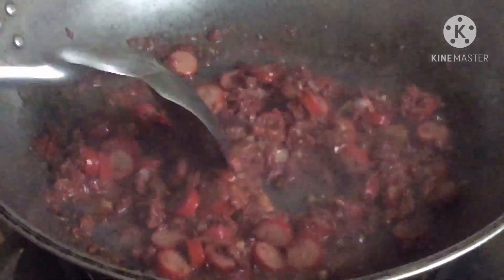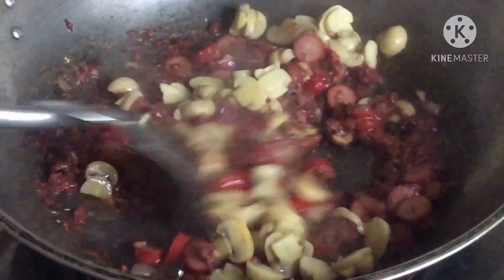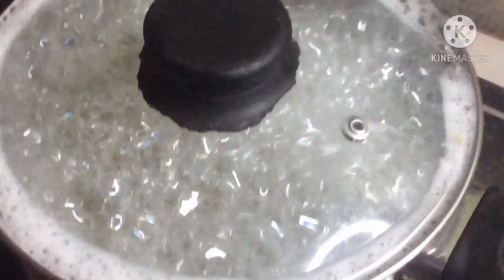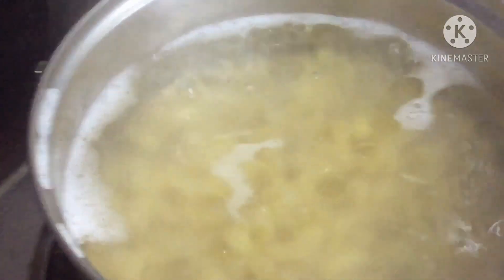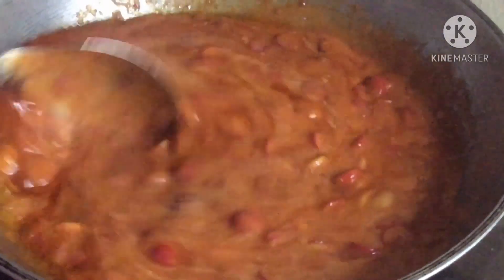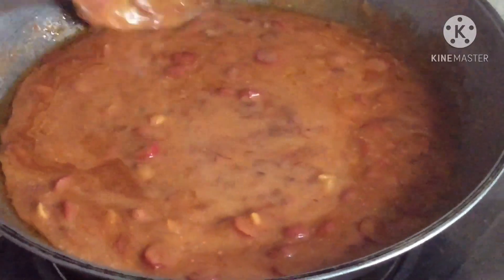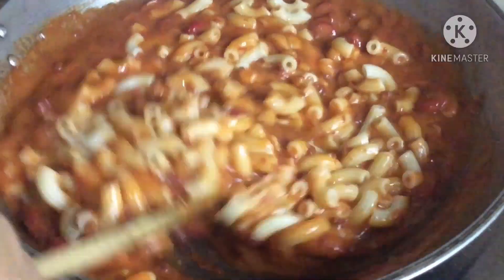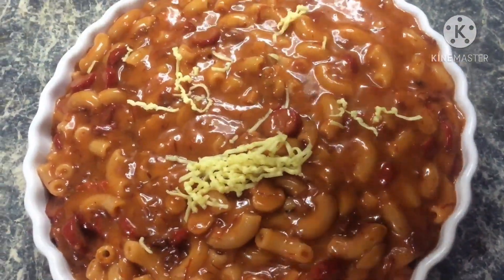How to cook Macaroni Spaghetti | (Corned beef/Macaroni Spaghetti)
Cooking corned beef macaroni spaghetti.
Merienda time...

Ingredients...

Macaroni
Spaghetti sauce
Condence milk
Mushroom
Hotdog
Corned beef
Onion
Garlic
Salt ad pepper
Cheese